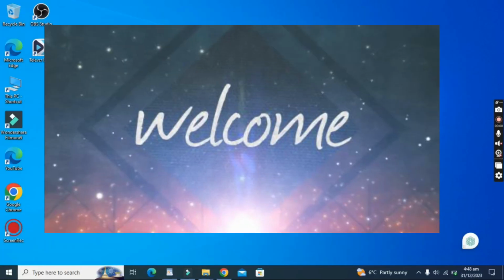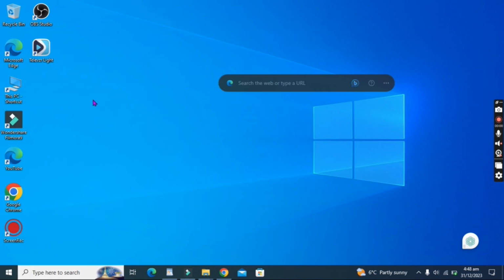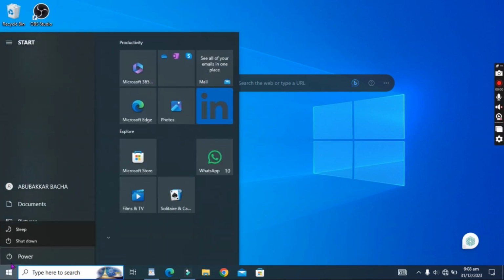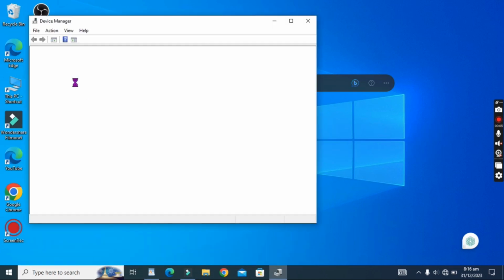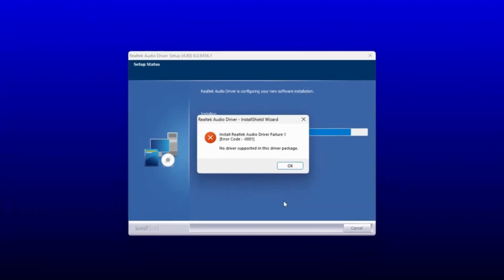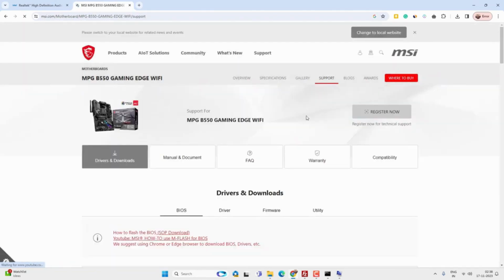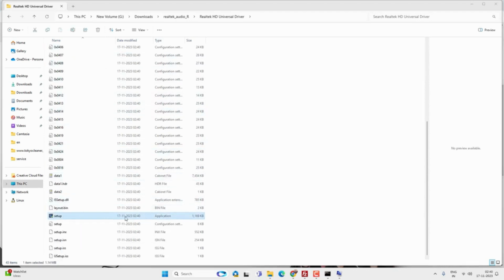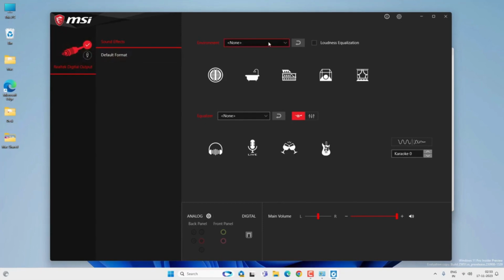How To Install Realtek Hd Audio Driver Error Code: -0001 (2024)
Timestamps:
0:00-0:10 Intro
0:10-0:37 Uninstall Realtek Driver
0:37-0:43 Restart Your Computer
0:43-0:56 Setup Realtek
0:56-1:17 Update The Driver
1:17-2:01 Trouble shoot Error
2:01-2:24 Outro